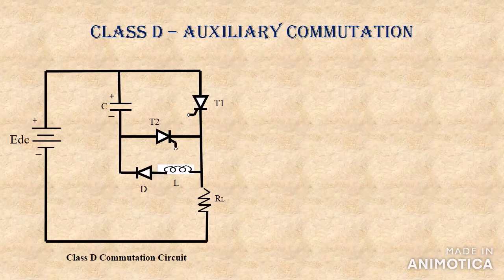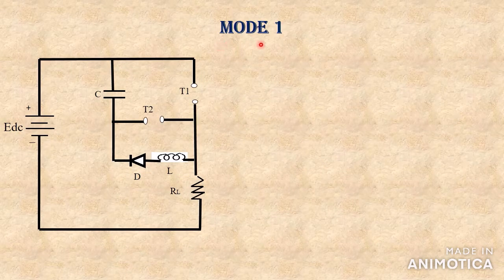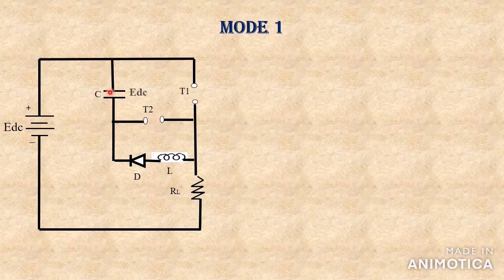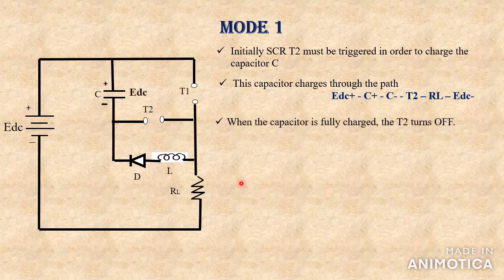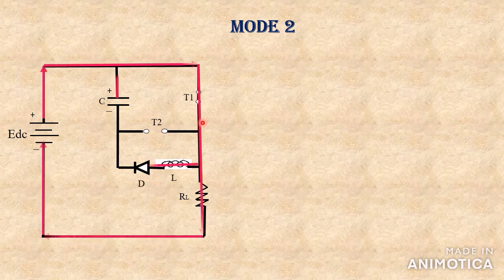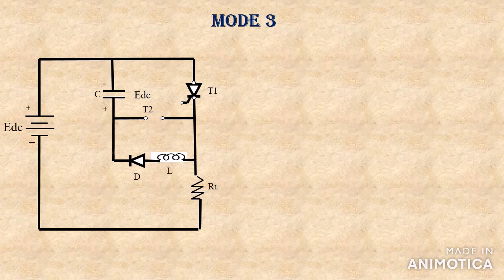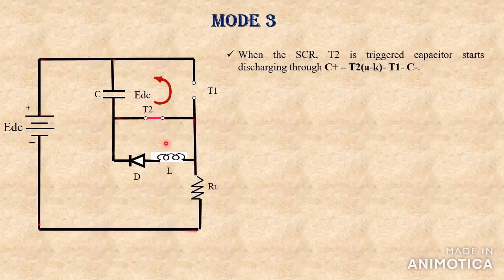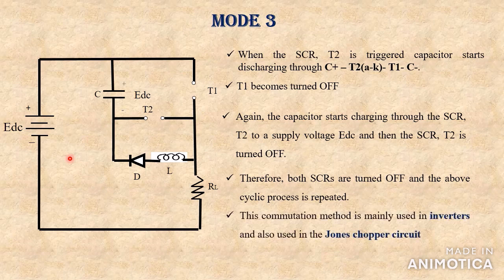Class D Commutation of SCR